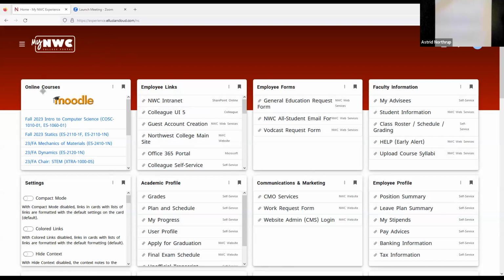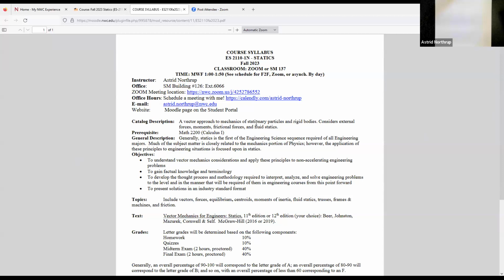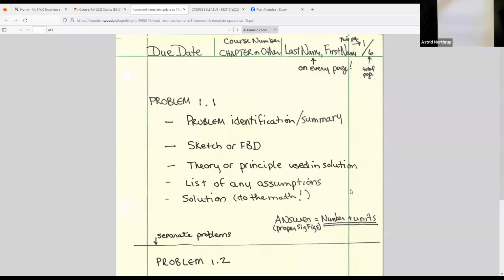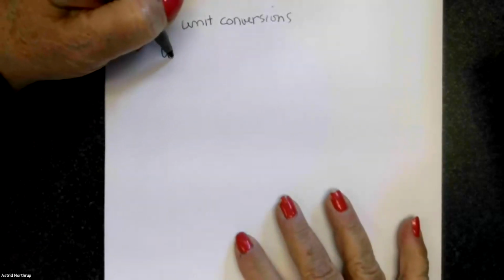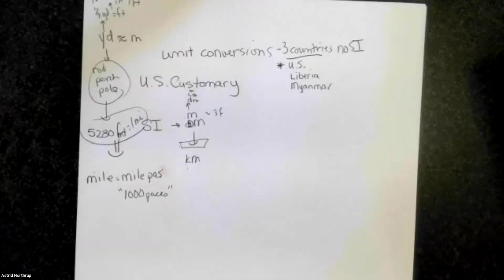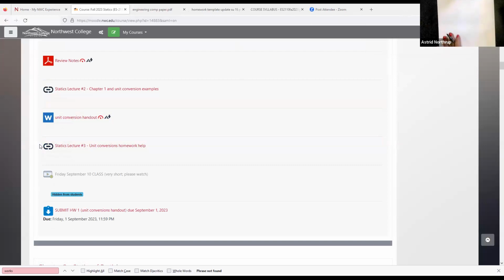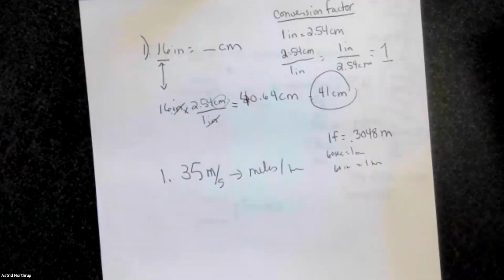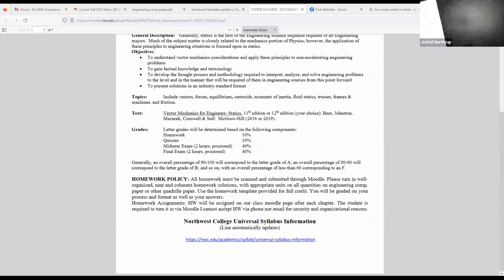Introductory lecture for statics August 23, 2023